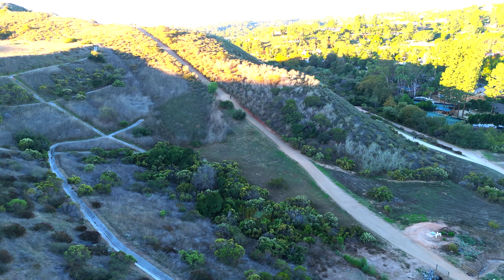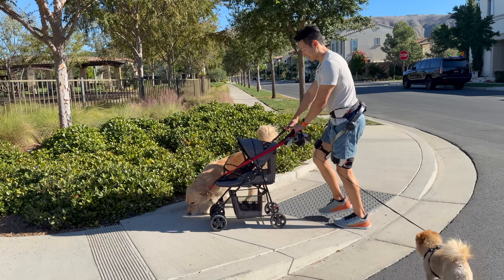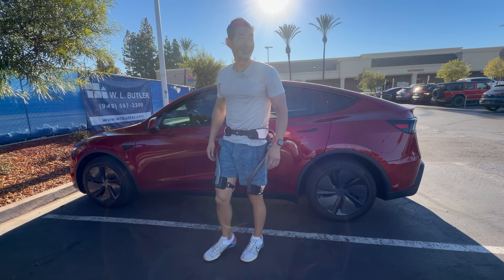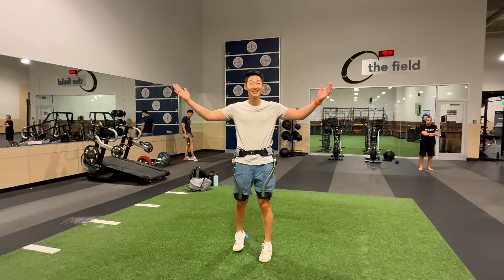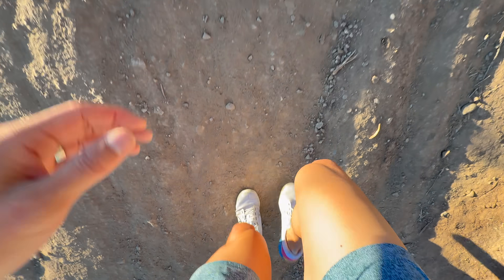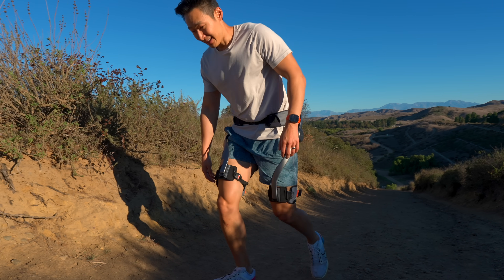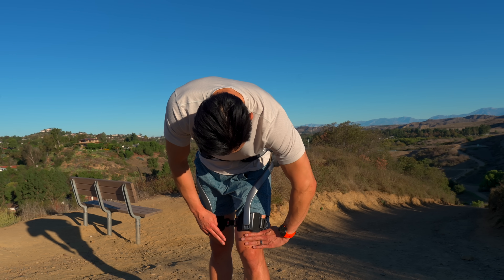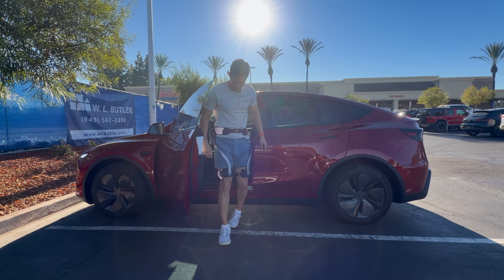I Tested the Strongest Robot Exoskeleton You Can Actually Buy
The Hypershell X Pro is supposed to give you more power and strength and assist in your everyday tasks.
But does it really and can it handle an everyday person like me?